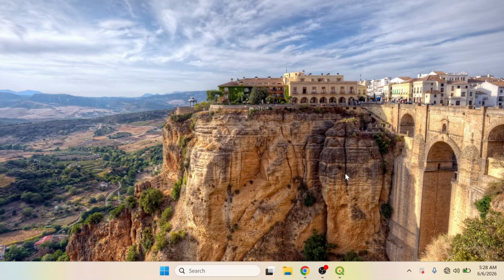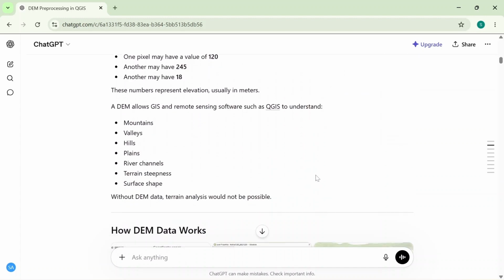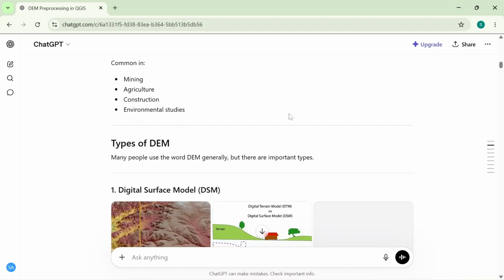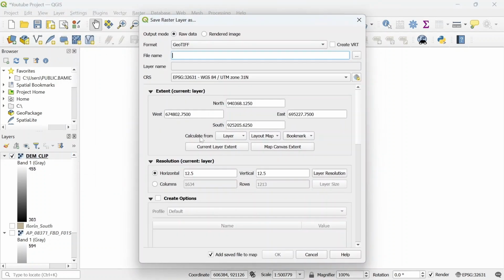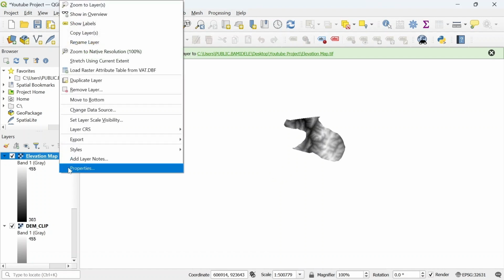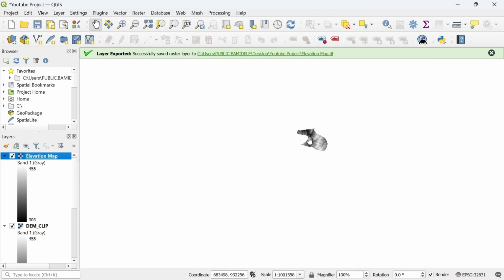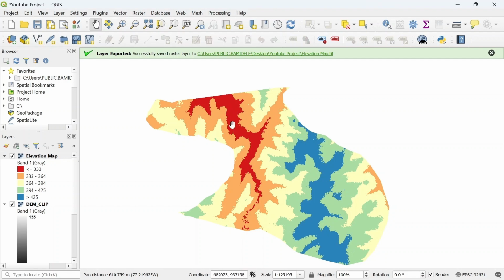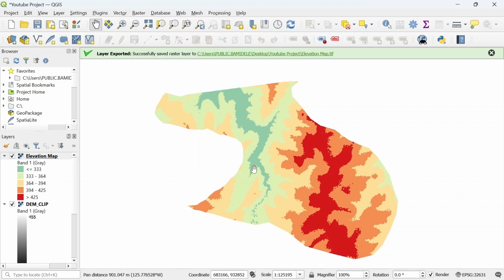How to Create Elevation Map of Your Study Area in QGIS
Learn how to create a professional Elevation Map in QGIS using Digital Elevation Model (DEM) data in this easy step-by-step tutorial.

Elevation maps are essential for terrain analysis, watershed studies, environmental assessment, urban planning, engineering projects, and remote sensing applications.

In this video, you'll learn how to visualize elevation data, apply the best color ramps, and create a clear and informative elevation map in QGIS.

Whether you're a beginner, student, researcher, or GIS professional, this tutorial will help you understand elevation data and improve your mapping and spatial analysis skills.